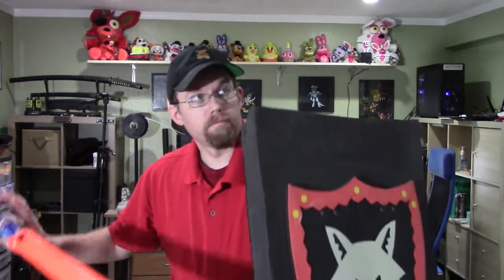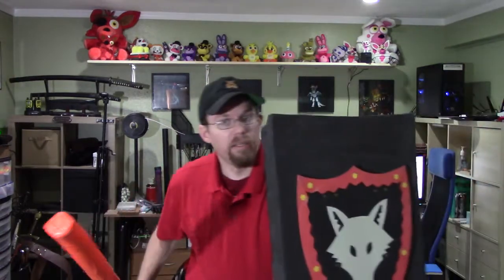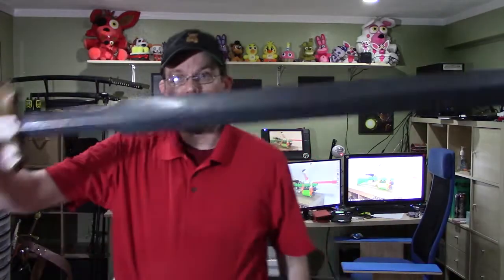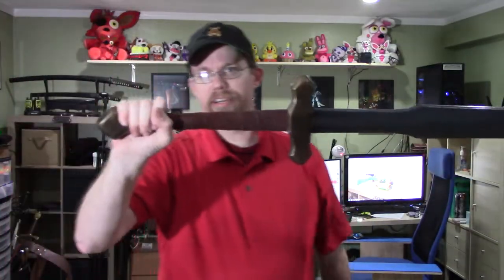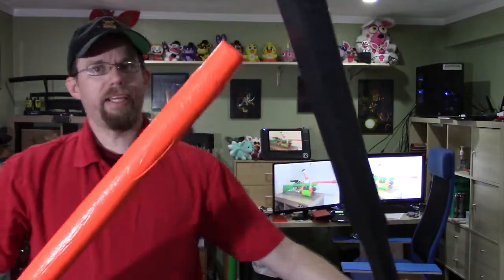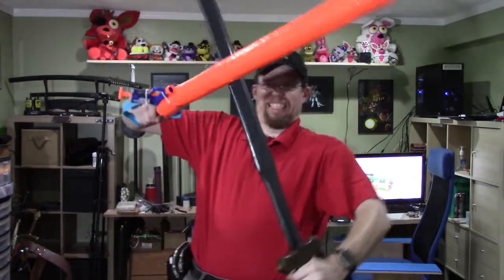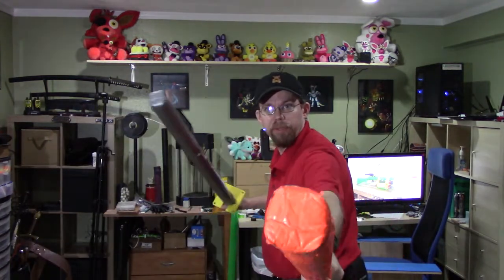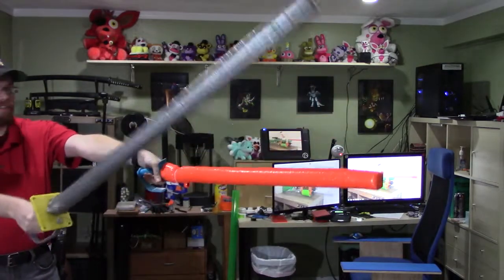Nerf Fencing Intro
Just some basic info on fighting in melee combat with Nerf weapons.

Though I actually did forget to mention why 2-handed weapons are eaiser to use, but it basiclly boils down too is that you can use the strength of both of your arms to move the sword as opposed to one. You are not doubling the weight of the weapon when you make it just a little longer.